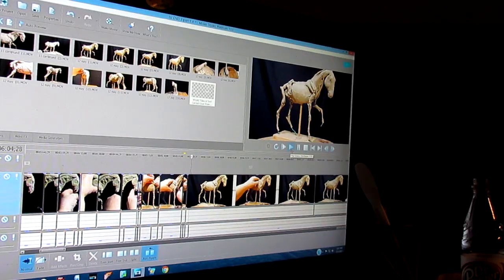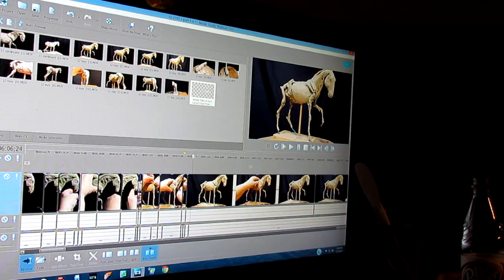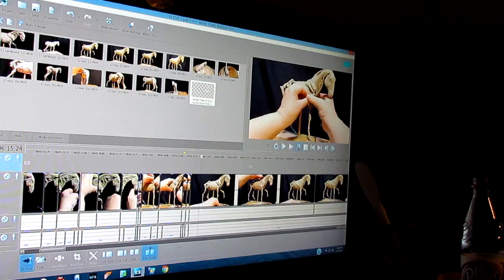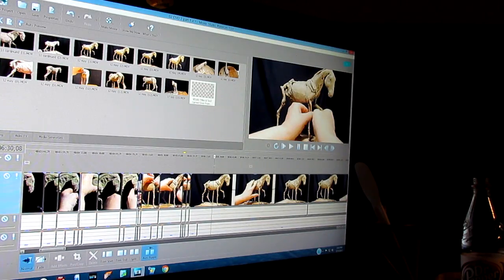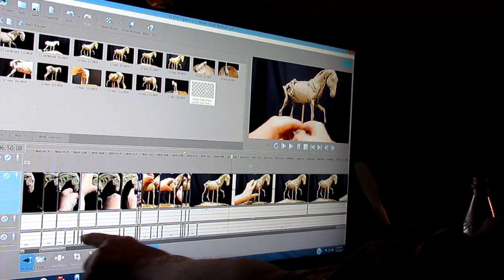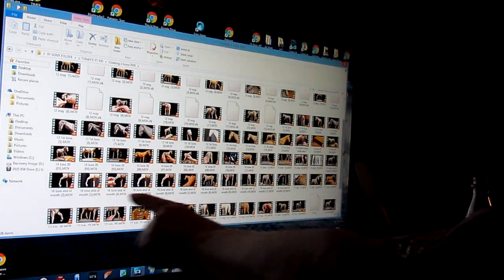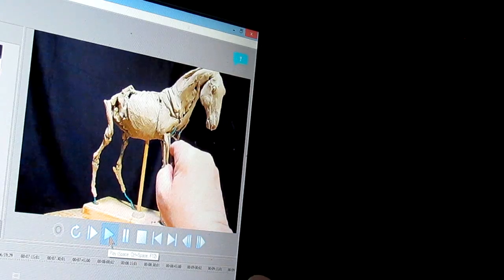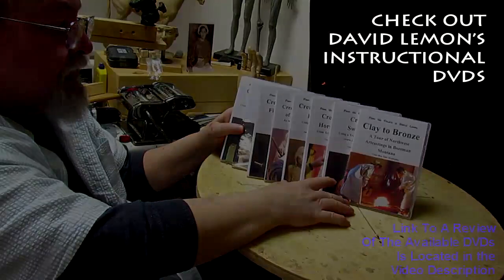Putting the Video Together for Part 2 of my Instructional DVD on Creating a Horse